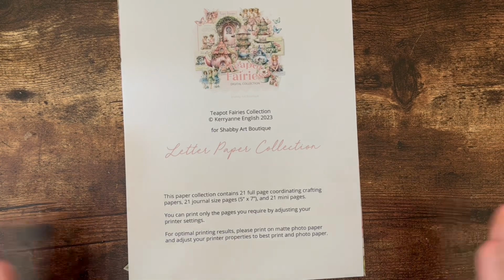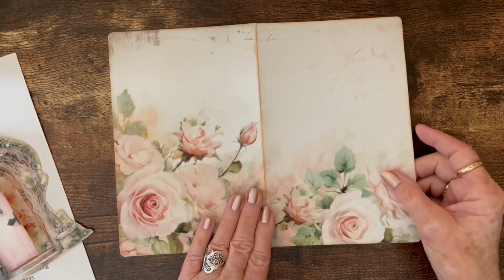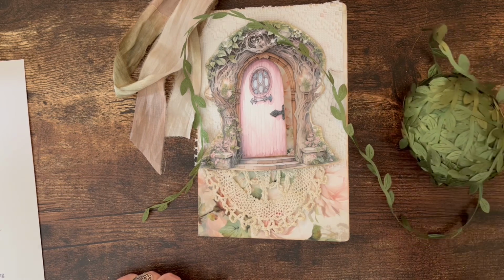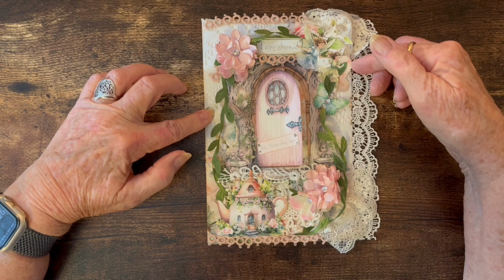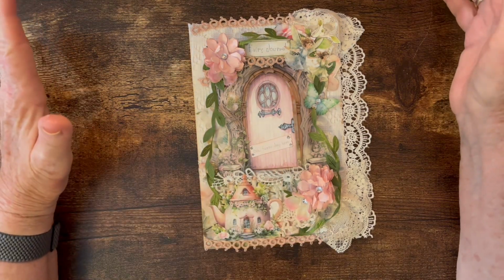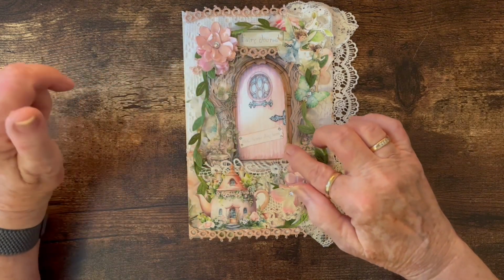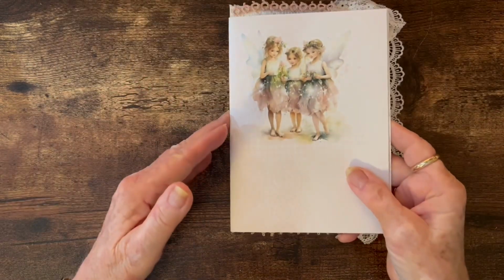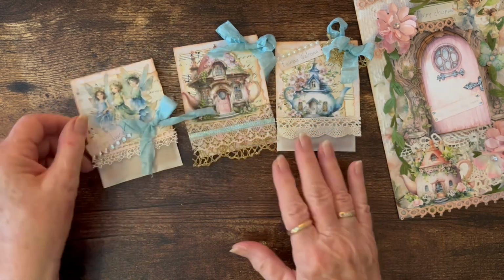Fairy Rose Journal Introduction & Cover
This cover for my Fairy Rose Journal is made from the Teapot Fairies Collection from Shabby Art Boutique.  I enjoyed planning the journal and creating the cover today, and am so happy to share the process with you.  I hope you will enjoy and will be inspired to create!

This is the link to the Etsy shop

This is the link to the Teapot Fairies Collection

50 Sheets A4 Thin Natural Leaves Rice Straw Mulberry Paper Sheets Art Tissue Washi Paper Design Craft Art Origami Suppliers Card Making (Tamarind leaves,Onion,Banana Tree Fiber,Rice Straw etc.)

Naidiler 265 Ft Leaf Ribbon, Artificial Vines Leaves String Trim Ribbon Wild Jungle Botanical Greenery for Baby Shower Party Wedding Home Wreaths & DIY Craft